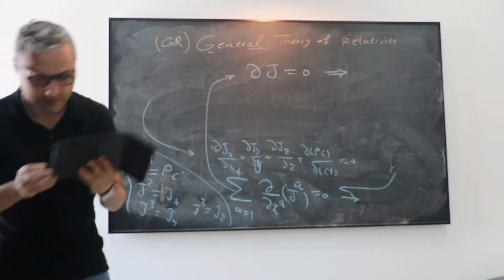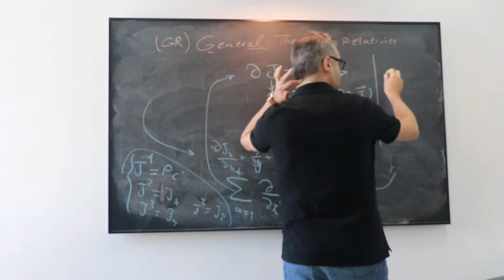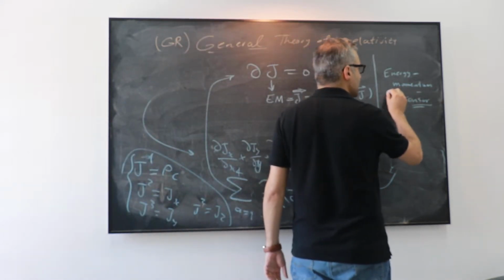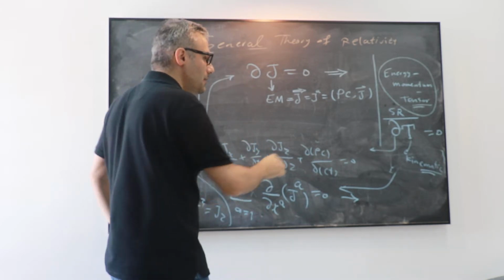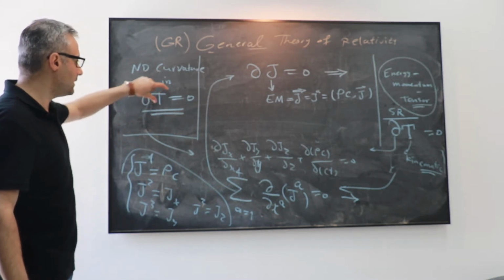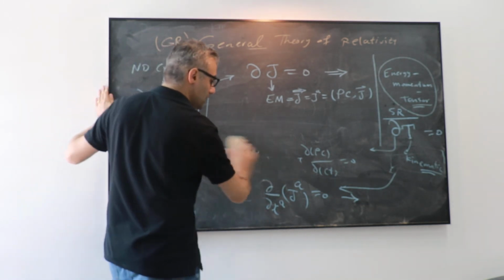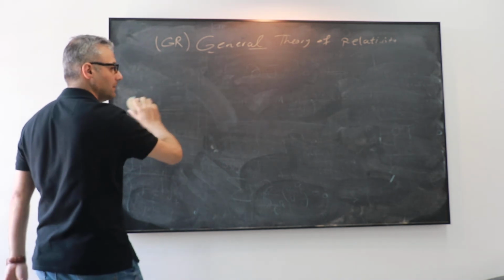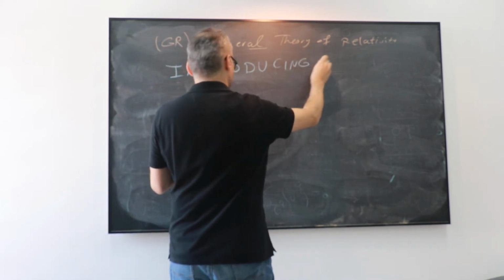Introduction to General Relativity-Part 4